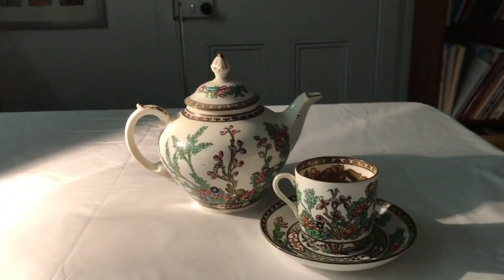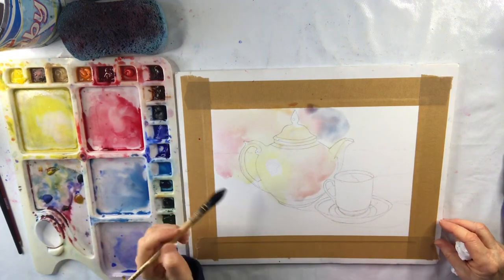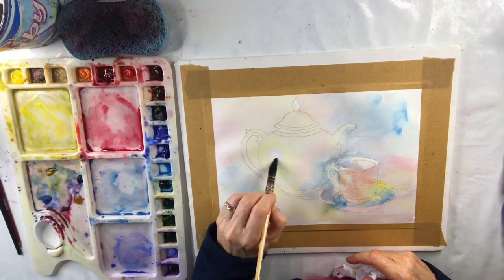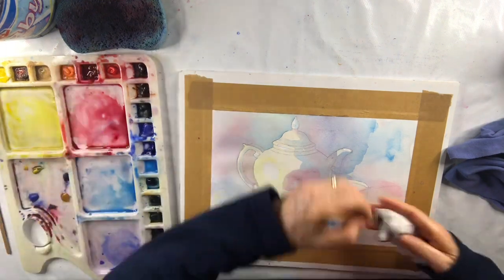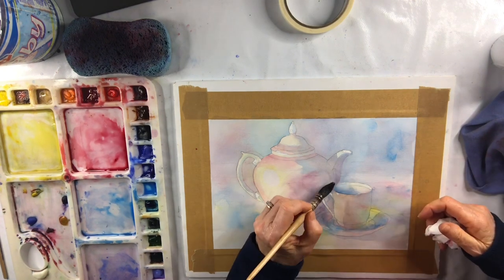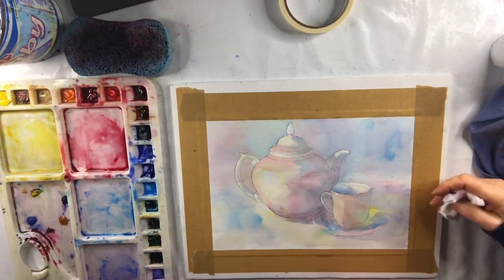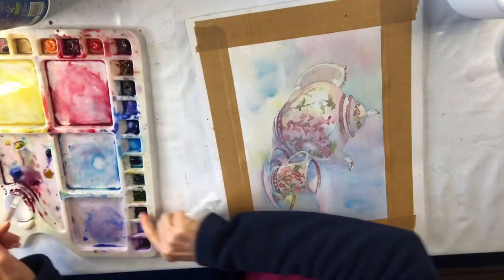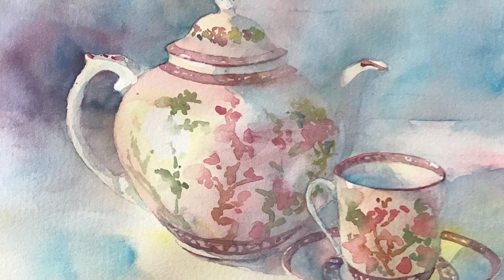Watercolour Painting Demo, Painting Porcelain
Materials suggested: -
Watercolour Paints: -
Aureolin  -  Daniel Smith or Winsor & Newton
Manganese Blue - M Graham
Permanent Carmine - Winsor & Newton

Watercolour Paper:-
Bockingford 300gsm or 140lbs, Cold Pressed

Watercolour Brushes: -
da Vinci Russian Squirrel Hair Quill Brush, Series 418, No. 1 & 3